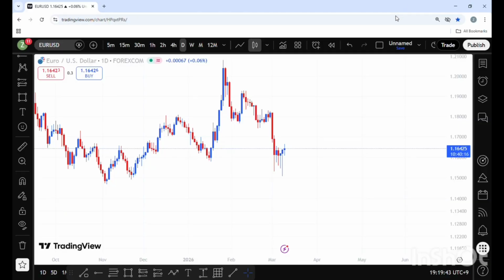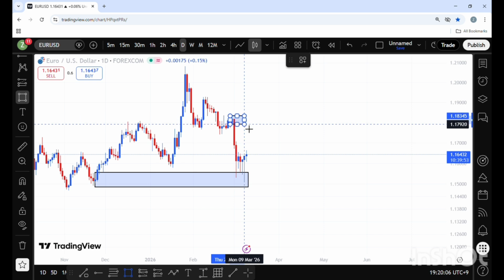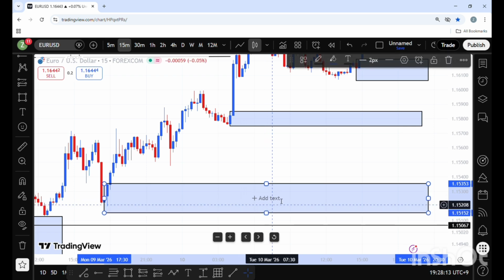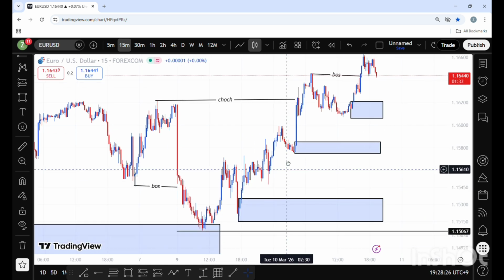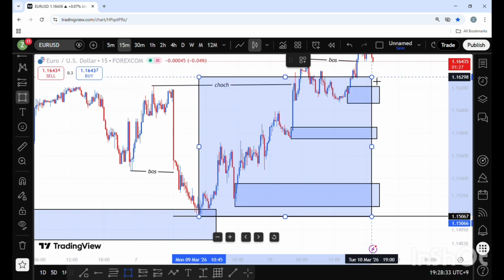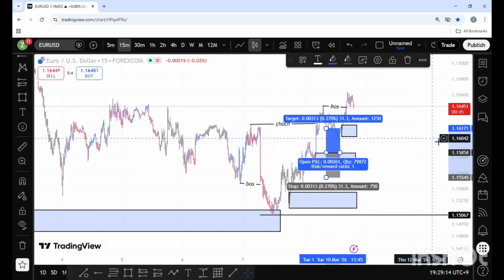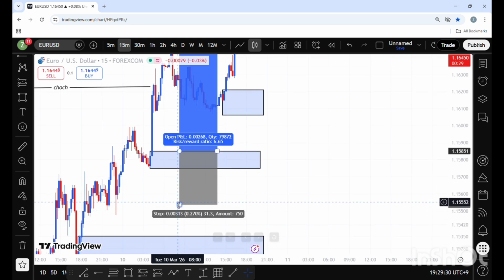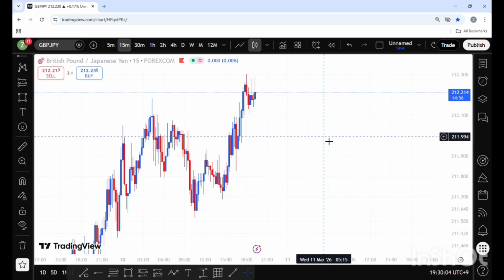LIVE TRADING ON EUR/USD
Hello and welcome to todays live analysis.